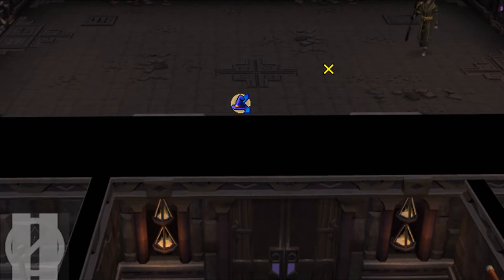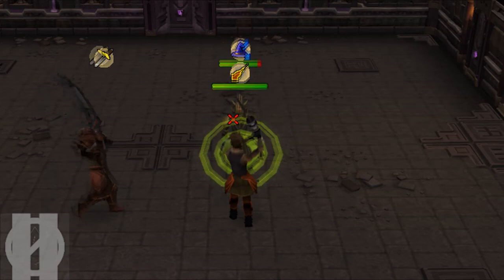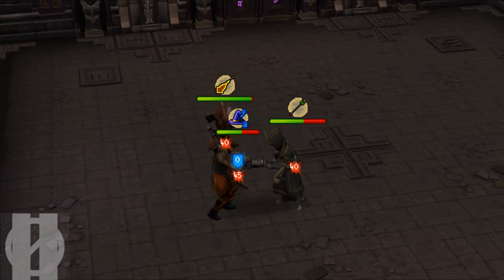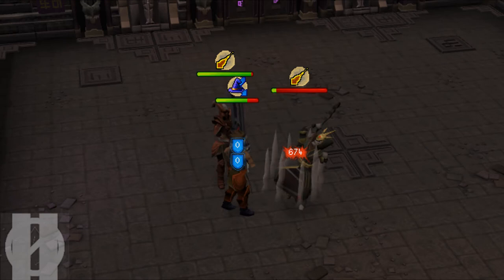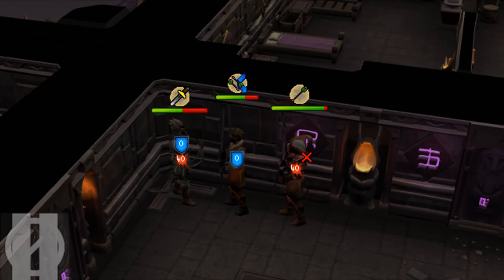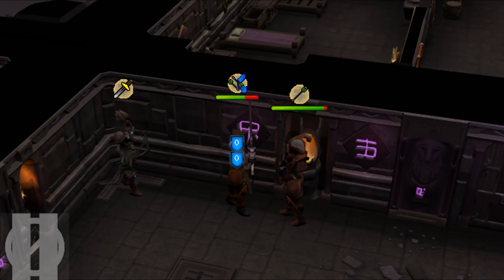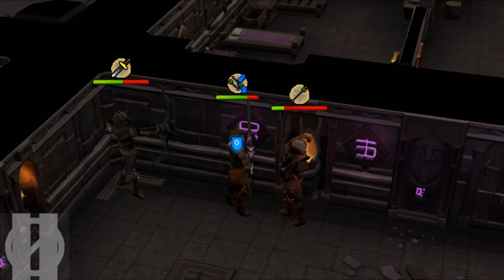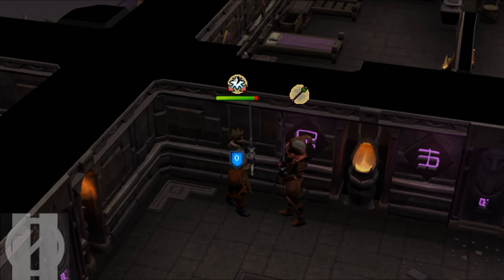Dungeoneering Guide - Skeletal Trio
From: Kataaval | September 07, 2010   | 305 views

Loading...
Skeletal Trio at this time, can be found on floors 36-47
His average Difficulty is a ***/3
Medium

His short name is Trio/Tri (Unofficial)